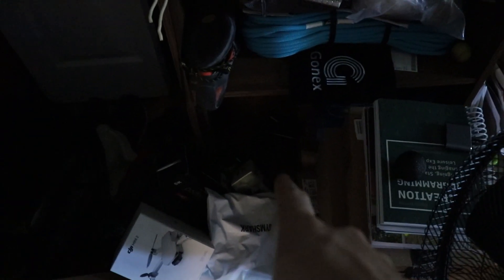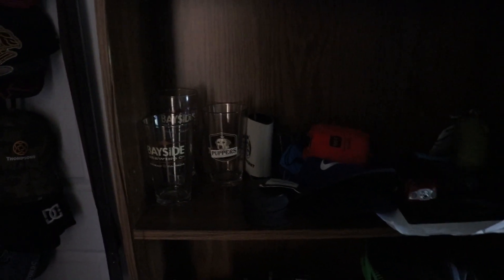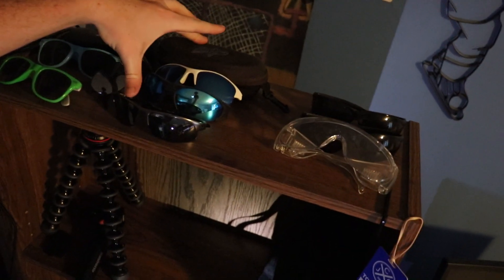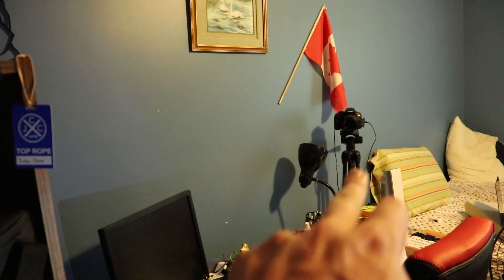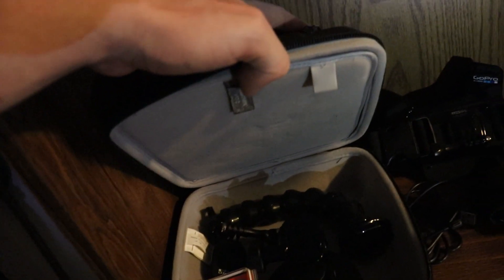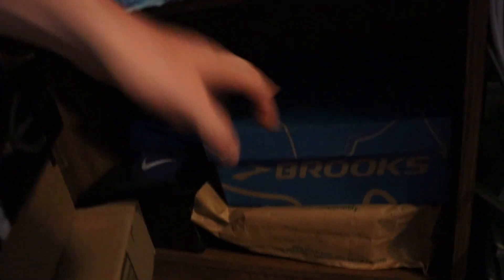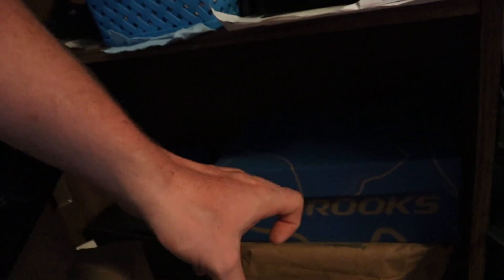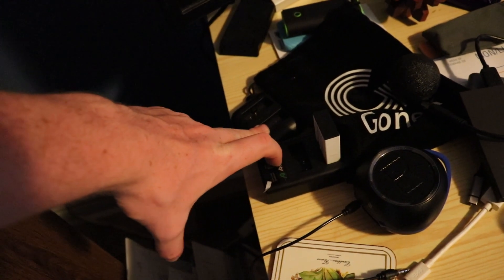Orginizing all the New Gear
We all need to organize things sometimes, I just to happened to make some of it into a time-lapse

Don't forget, don't party too hard